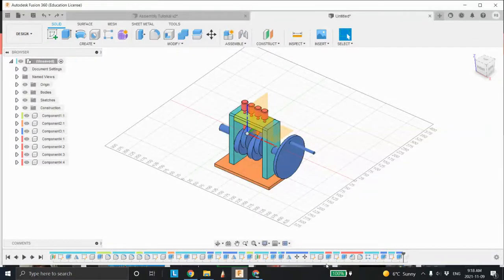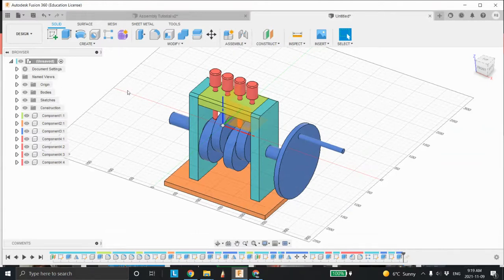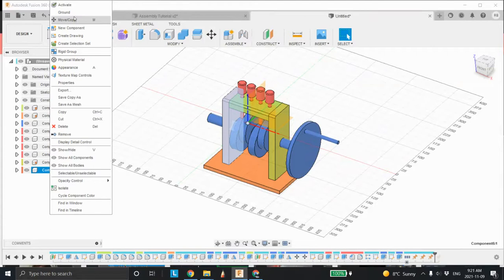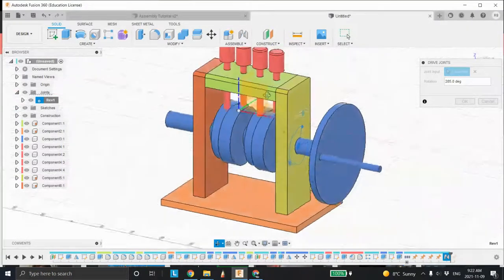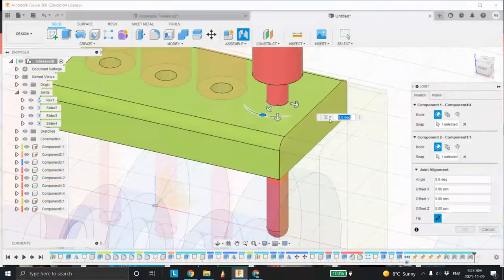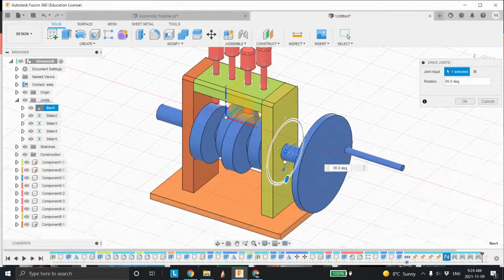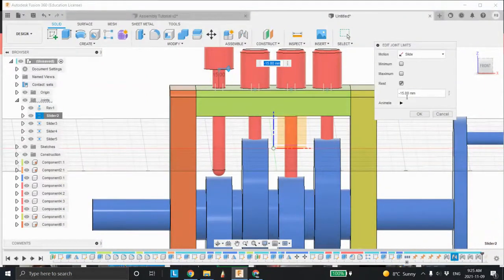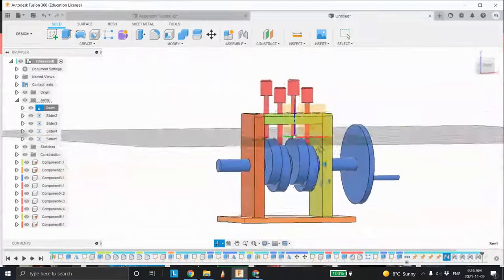Fusion 360 Assembly Tutorial 2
In this video I demonstrate contact sets, slides and revolving joints